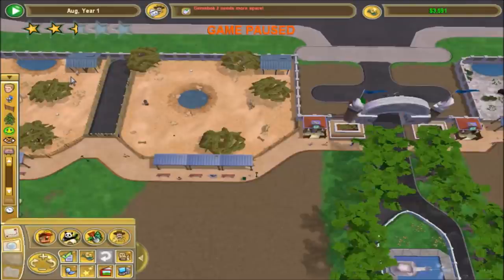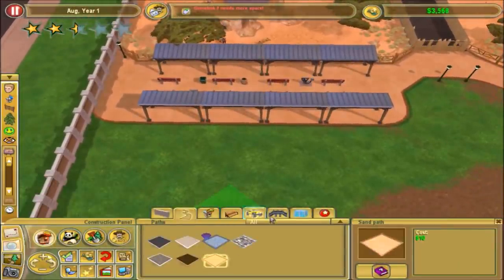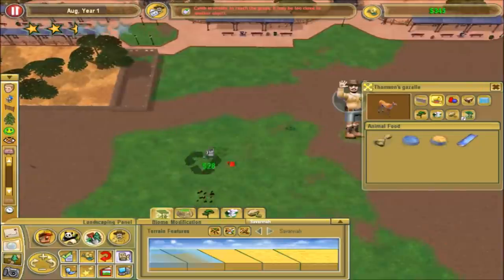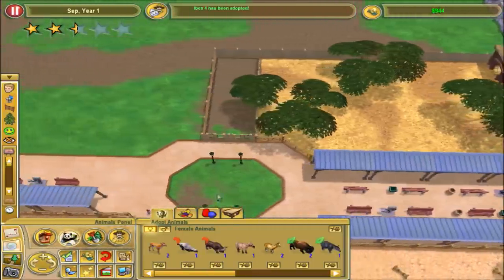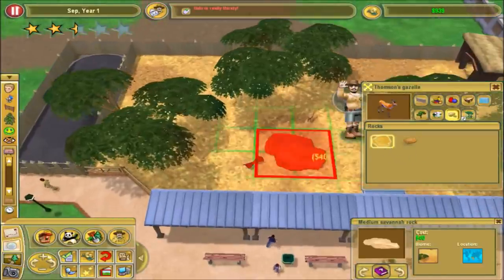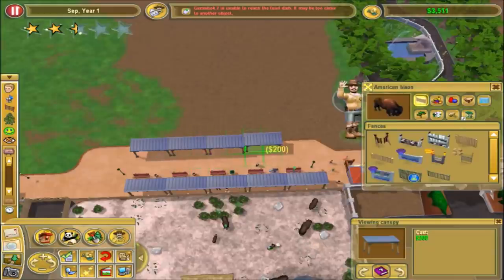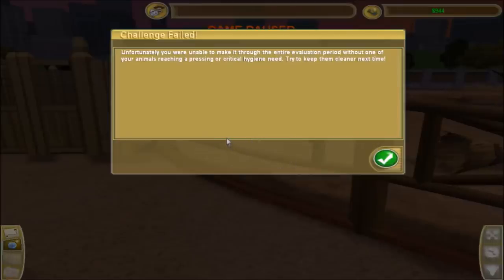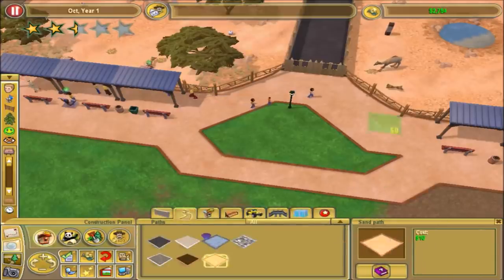Zoo Tycoon 2: Unmodded Challenge Zoo Part 5 - Low On Cash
Hello and welcome to a series that's a bit different from what you've seen from this channel in the past. Normally, I play Zoo Tycoon 2 with quite a few mods. But, after getting several requests to try to play the game without mods, here it is. I'm going to be running a zoo on Challenge Mode without any mods whatsoever. It's going to be very interesting and challenging for me because I haven't played the game without mods in probably two years.